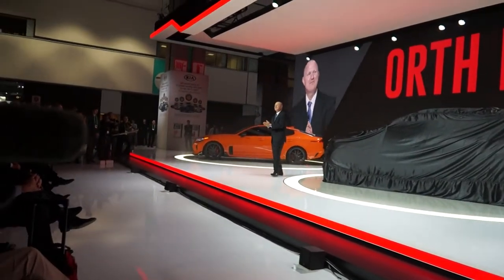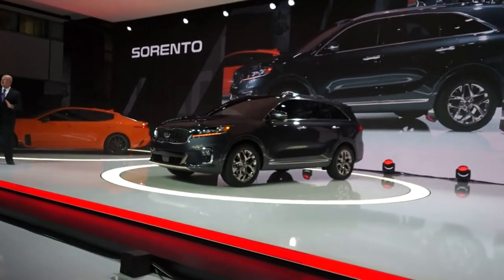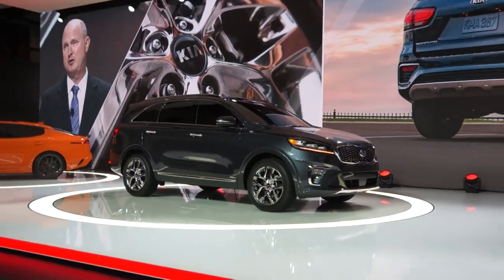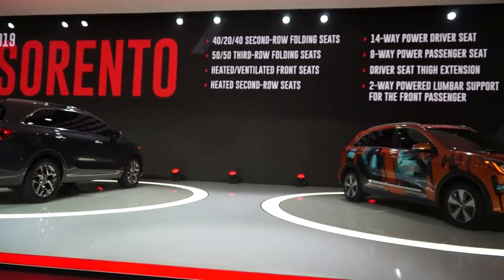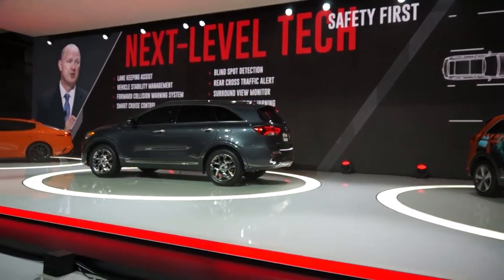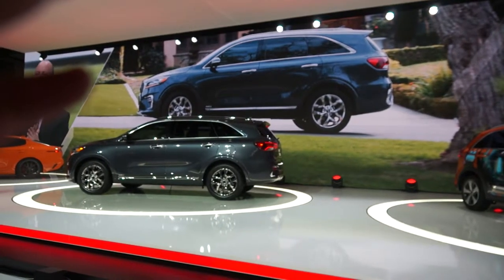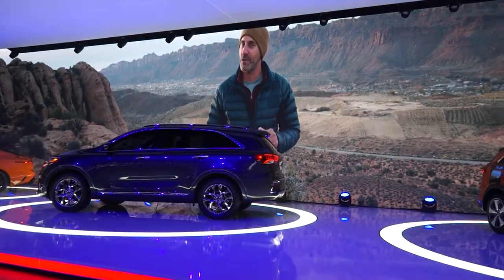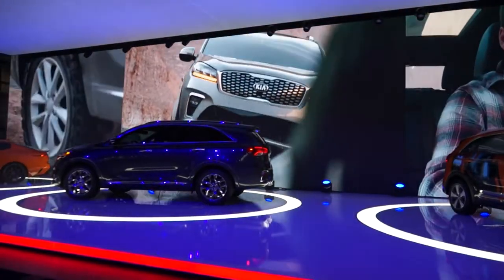2019 KIA Sorento - Refreshed & Ready For LA Auto Show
Kia Motors America (KMA) today unveiled the refreshed 2019 Sorento SUV at the Los Angeles International Auto Show.

Refined, rugged and roomy, the Sorento remains as capable as ever, but touts a number of visual and feature enhancements, inside and out.

Aside from new front and rear fascias, which help achieve a more sophisticated appearance, the cabin is now decidedly more upscale and integrates newly-added technology, including Driver Attention Warning, Lane Keep Assist1 and QuantumLogic™ Surround Sound.

In addition, the Sorento now pairs its available 3.3-liter V6 with a new 8-speed automatic transmission for an even smoother and more seamless driving experience.

See the 2019 KIA Sorento conquer the Gates Of Hell in Moab Utah.

... notes from The EDJE